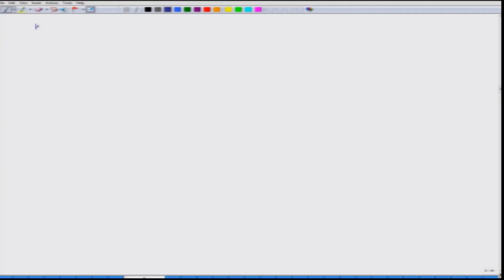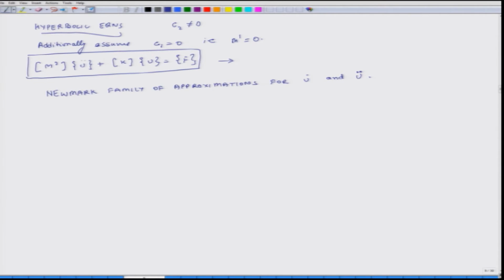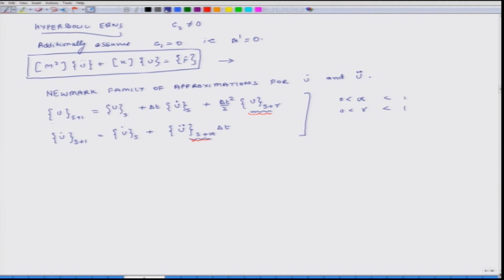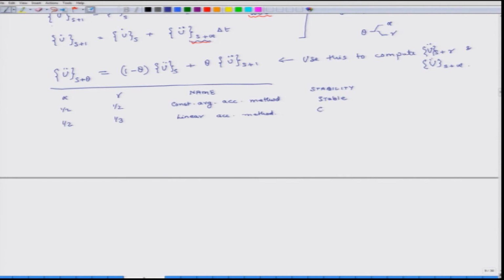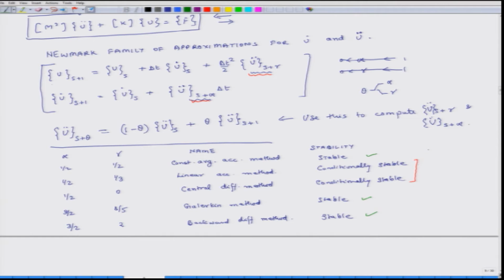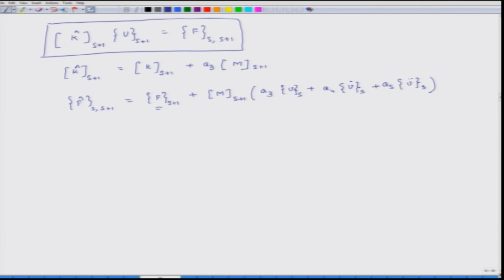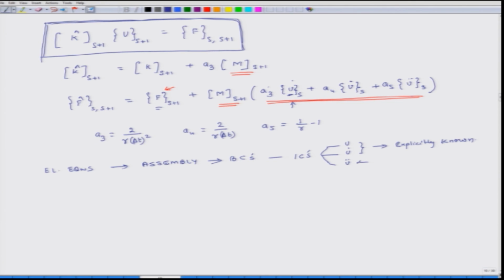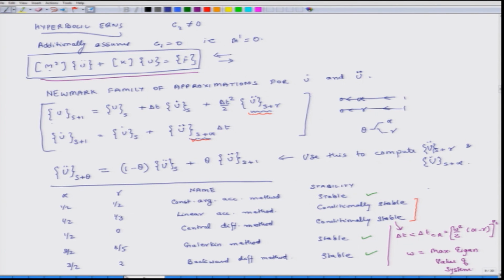Temporal approximation for hyperbolic problems